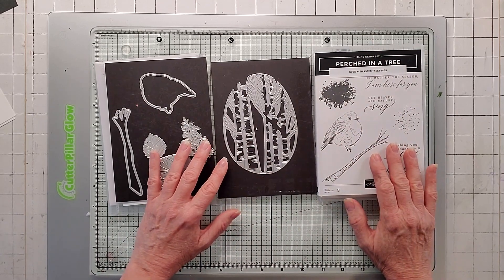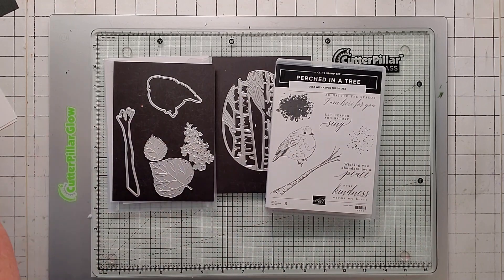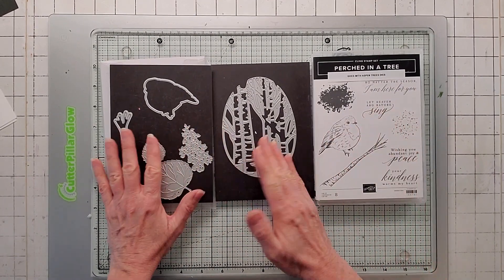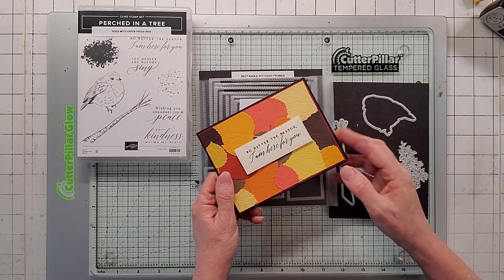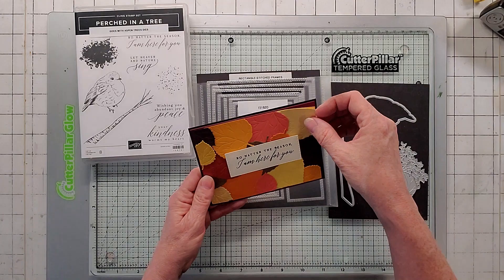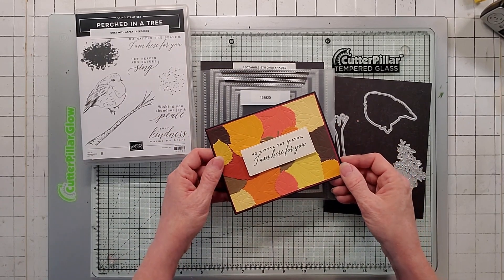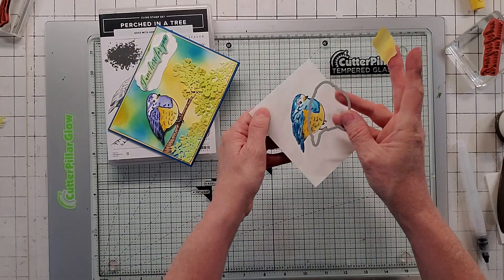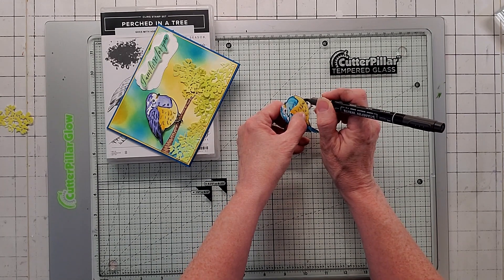Perched in a Tree Tutorial Stampin' Up!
Click on links below to shop!

12” x 12” Paper Folders - Storage Studios Paper File 3-Pack, 12.75 x 12.95 x 0.13 Inches, Clear

6” x 6” Paper Folders - Totally Tiffany SP5PK Stamp Storage Pockets (5 Pack), 7.5” x 6” Clear

Frog Tape for delicate surfaces

Sizzix Texturz Accessory - Impressions Pad

🛒  Stampin' Up! Supplies with Links  🛒
Rustic Harvest 12" X 12" (30.5 X 30.5 Cm) Designer Series Paper [159633] $12.00
Hues Of Happiness 12" X 12" (30.5 X 30.5 Cm) Designer Series Paper [158822] $12.00

Card Dimensions:

Card #1
Base:  Basic Black - 5.5" x 4.25"
Front:  Hues of Happiness/Soft Suede/Rustic Harvest - 5.5" x 4.25"
Inside:  Cajun Craze - 5.25" x 4" - Very Vanilla - 3.5" x 4.75"

Card #2
Base:  Evening Evergreen - 5.5" x 4.25"
Front:  Early Espresso - 4 1/8" x 5 3/8" - Basic White - 4" x 5.25"
Inside:  Early Espresso - 4" x 5.25" - Basic White - 3.5" x 4.75"

Card #3
Front:  Cajun Craze - 4 1/8" x 5 3/8" - White - 4.25" x 5.5"
Inside:  Cajun Craze - 4" x 5.25" - Very Vanilla - 3.5" x 4.75"

Card #4
Base:  Pacific Point - 5.5" x 4.25"
Front:  Daffodil Delight - 4 1/8" x 5 3/8" - White - 4" x 5.25"
Inside:  Daffodil Delight - 4" x 5.25" - White - 3.5" x 4.75"